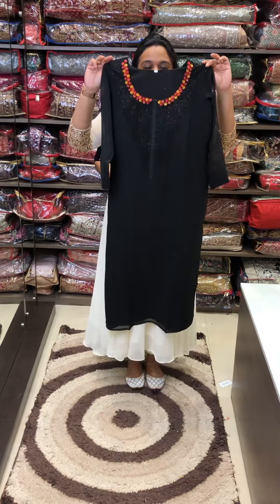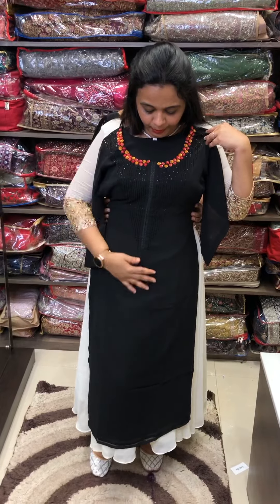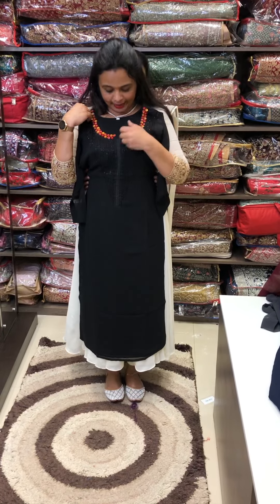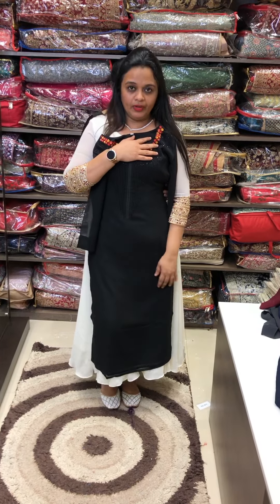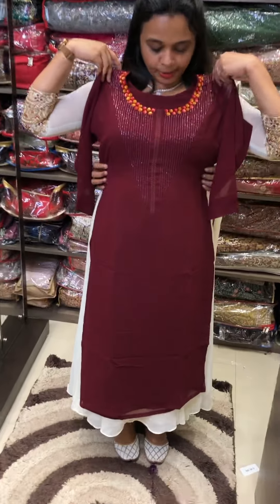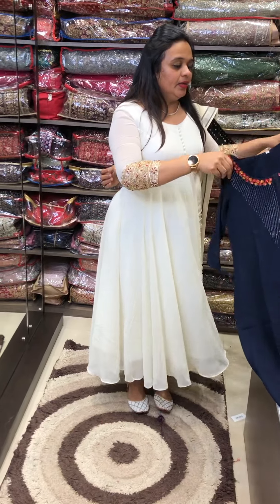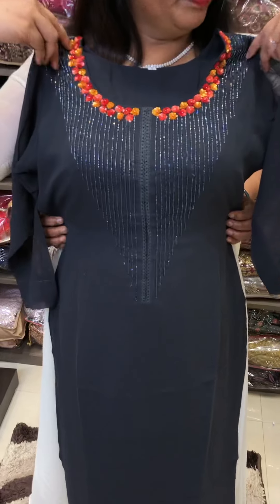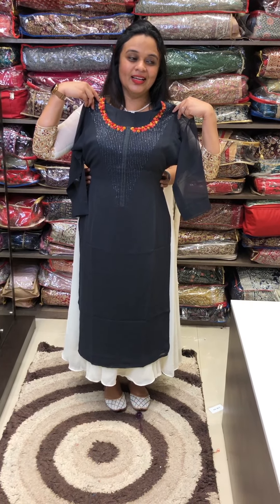Georgette Handworked Kurtis collections